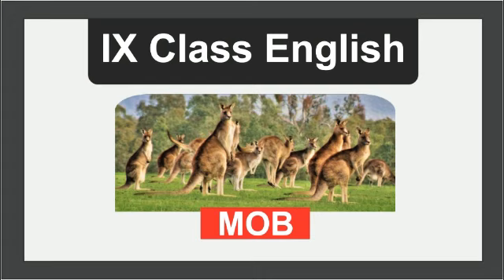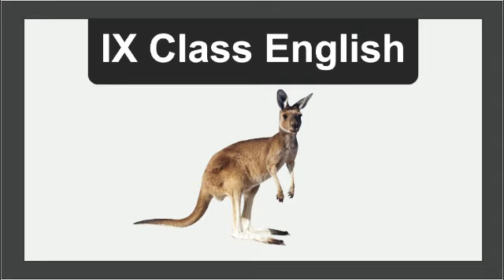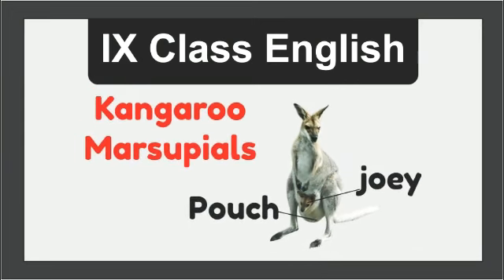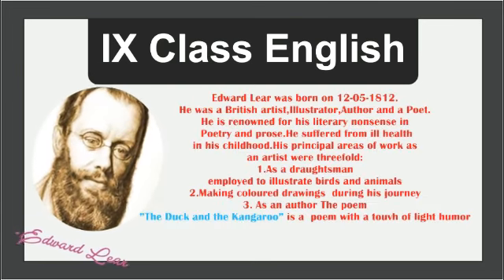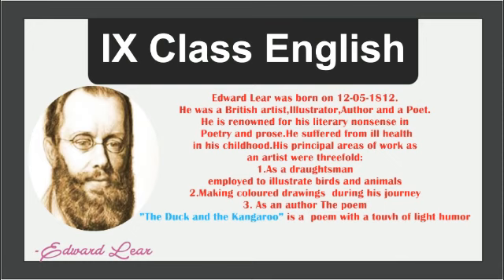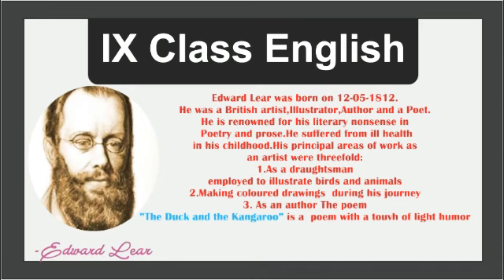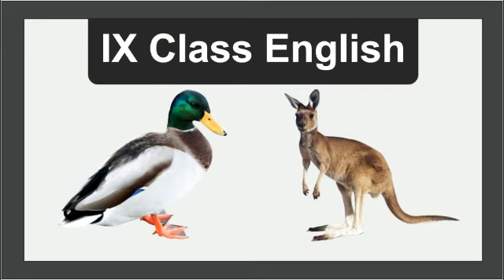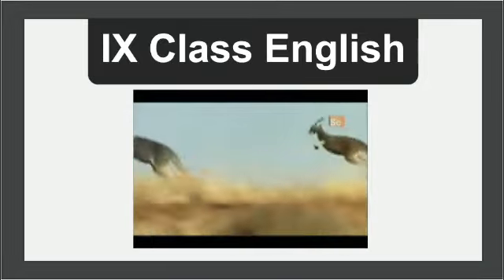IX English The Duck and The Kangaroo Introduction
Introduction of the Poet and the characters